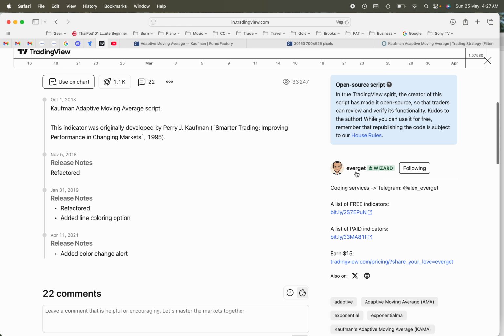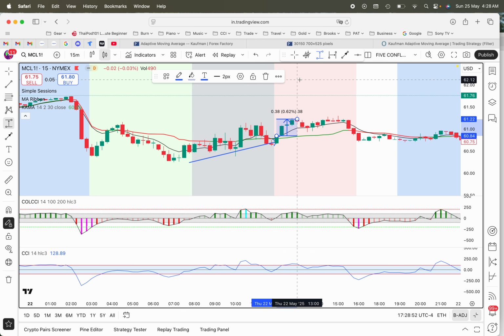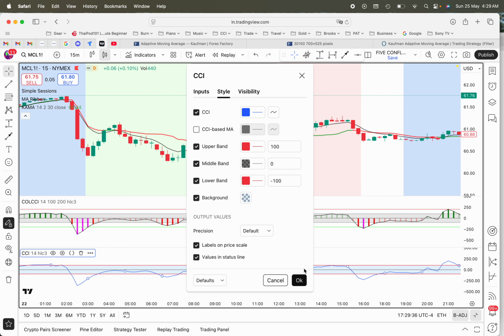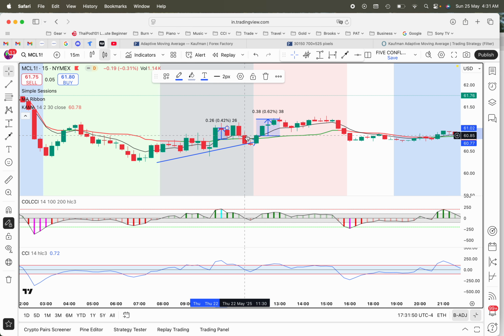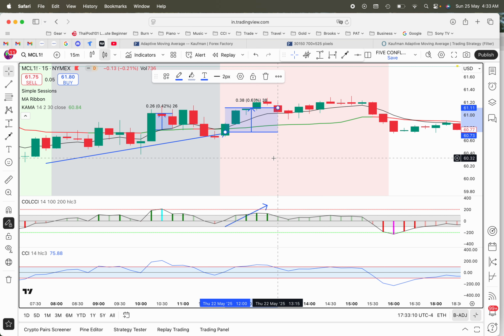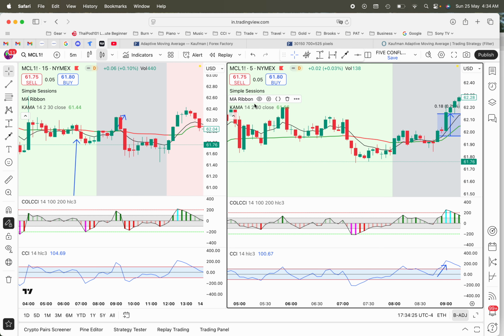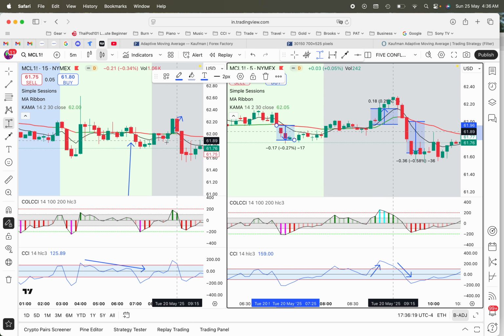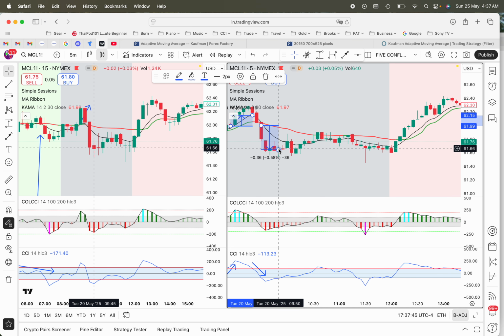Kaufman KAMA 8ema 15 min charts